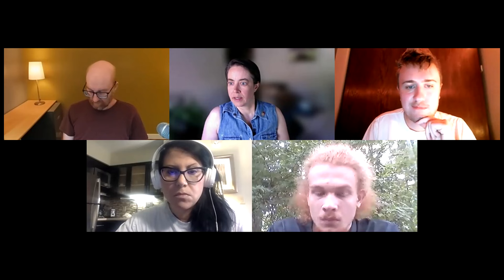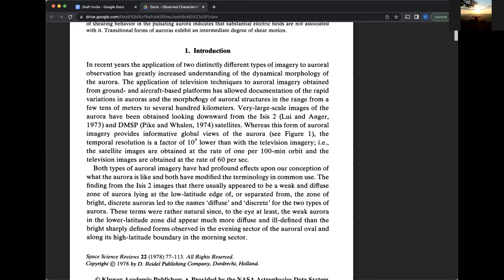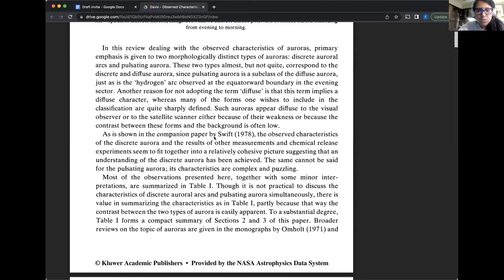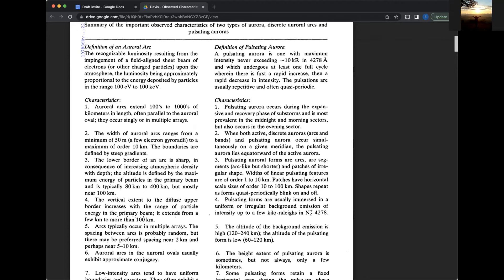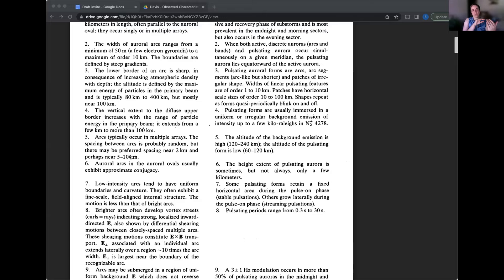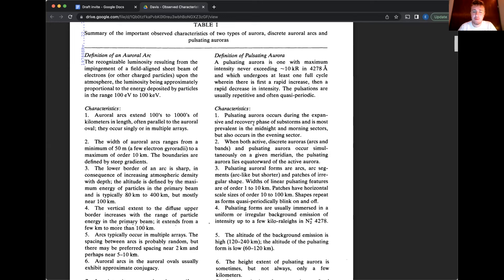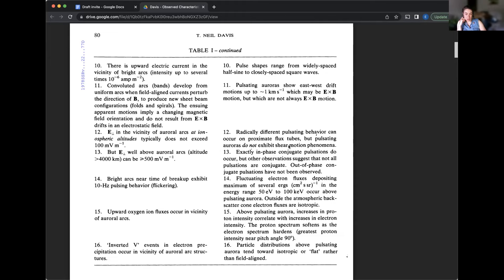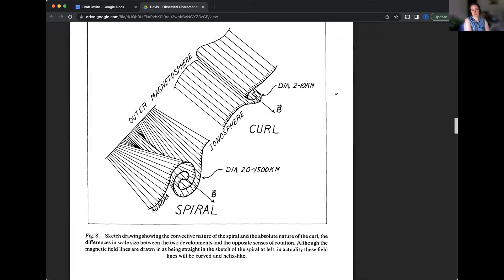Aurorasaurus Journal Club, Episode 5: Davis' "Observed Characteristics of Auroral Forms" Part 1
On July 8, 2022, we read T. Neil Davis' classic "Observed Characteristics of Auroral Forms," published in 1978. This article talks about the different shapes of aurora.

- Twitter for NOAA's Cooperative Institute for Meteorological Satellite Studies (since 1980) at the University of Wisconsin-Madison

Aurorasaurus is an award-winning citizen science project that uses crowdsourced and citizen science data to create the first real-time, global aurora map. The project has made a number of discoveries, including that social media is effective for detecting large natural events; that crowdsourcing the verification of citizen science data works; and that space weather alerts are more accurate when integrated with citizen science data. The Aurorasaurus team in collaboration with citizen scientists and the scientific community published the first scientific study of STEVE (Strong Thermal Emission Velocity Enhancement), an aurora-like phenomenon that appears closer to the equator and flows from east to west. In addition to discoveries, Aurorasaurus conducts outreach and education across the globe, often through partnerships with local groups of enthusiasts.

and report aurora sightings using our website, Aurorasaurus app, or by tweeting @TweetAurora.